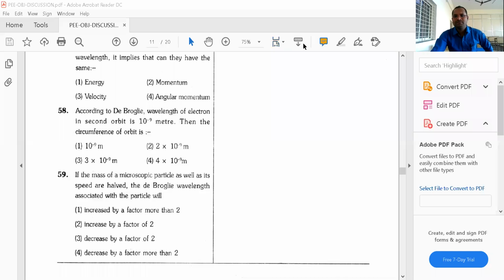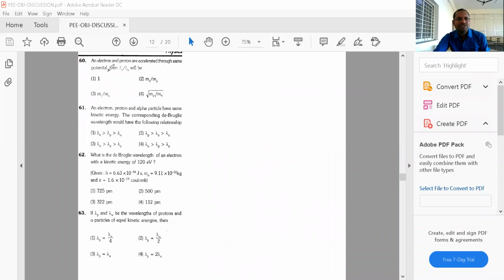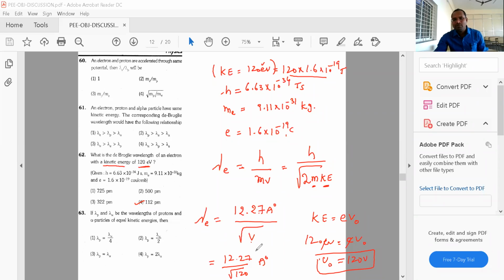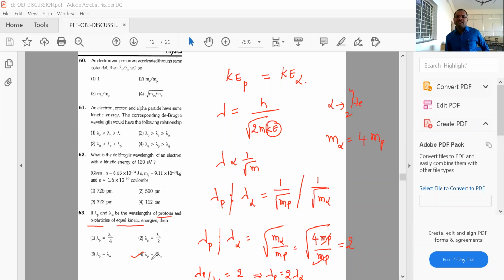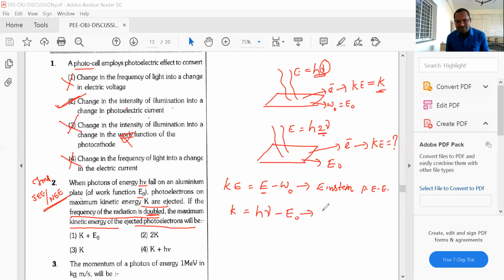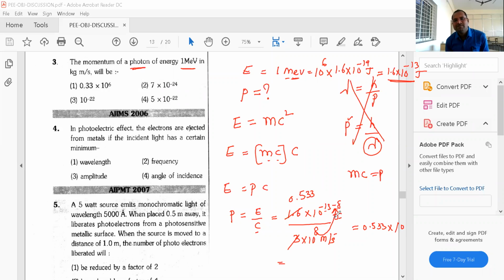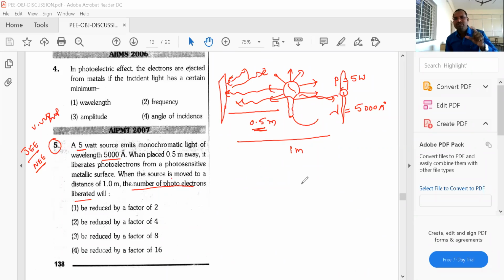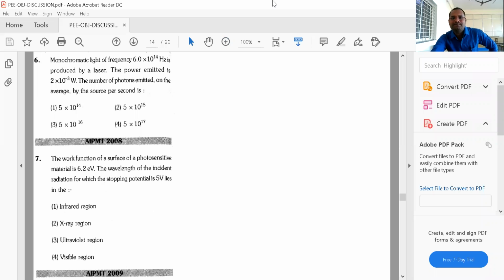II-PU-PHYSICS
DUAL NATUERE-OBJ DISCUSSION